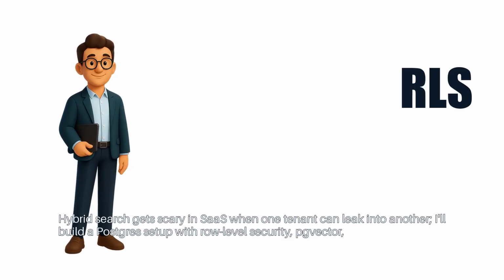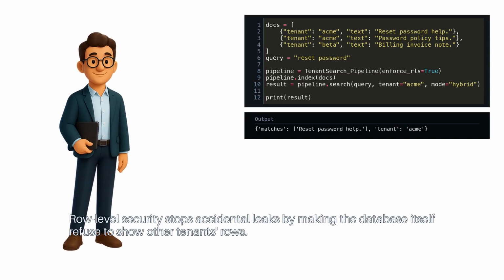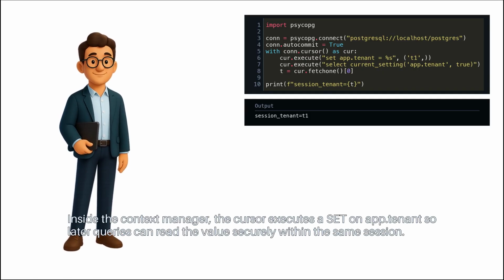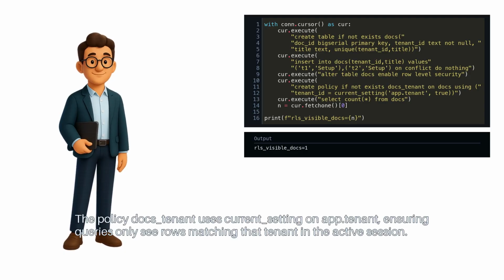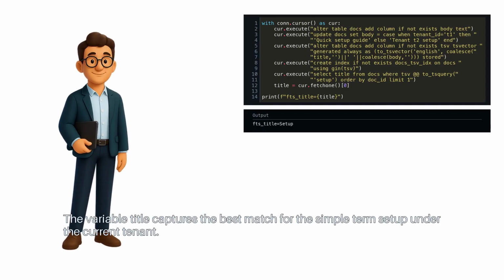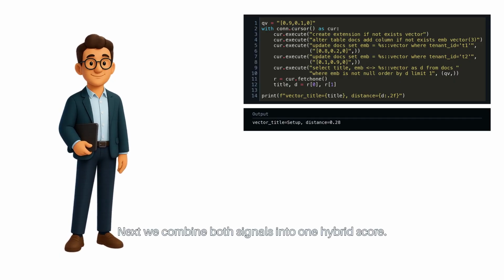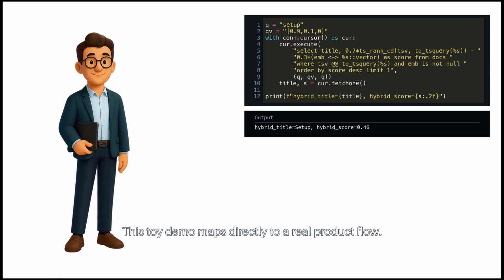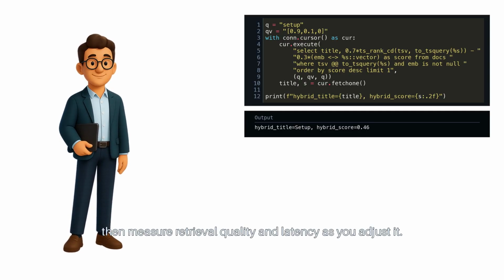Build Multi-Tenant Search in Python: Postgres RLS + pgvector + Full-Text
Hybrid tenant-safe search in Postgres — prevent cross-tenant leakage using row-level security (RLS), pgvector, and full-text search.
Build an end-to-end Python demo (psycopg) that indexes tenant-tagged docs, materializes tsvector, stores embeddings, and runs a hybrid rank for tenant-isolated results.